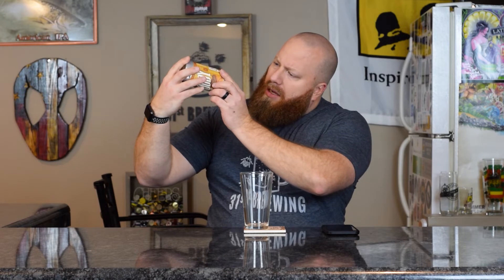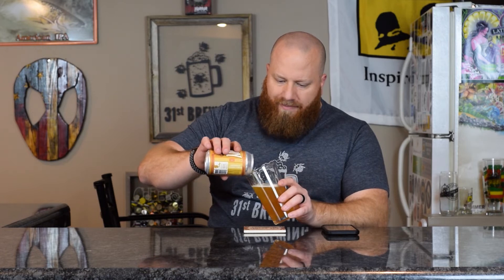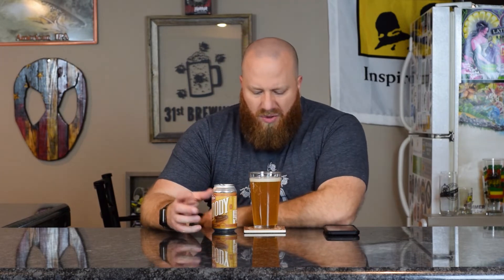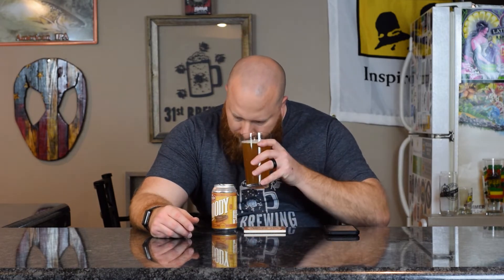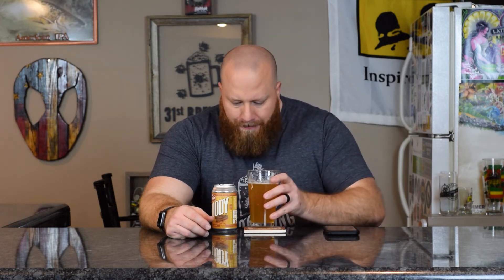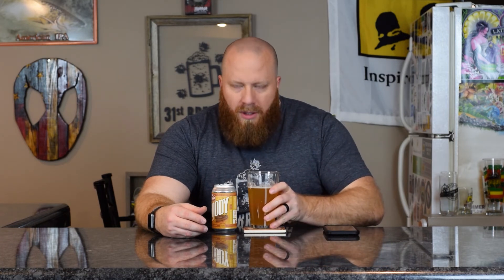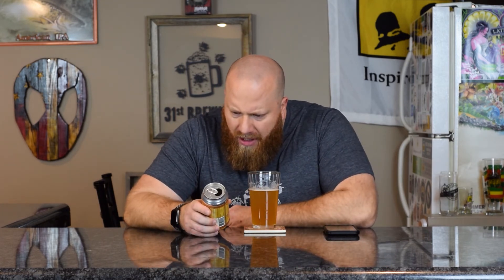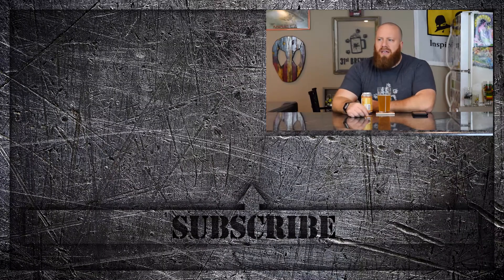Austin Brothers Woody Wheat Craft Beer Review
Austin Brothers Woody Wheat is an American Pale wheat by style. Woody wheat has hints of orange peel and vanilla. Woody Wheat by Austin Brothers is 5.2% ABV. In this beer review, we will review the color, smell, and taste of this craft beer. If you are looking for the next craft beer to try you are in the right place.